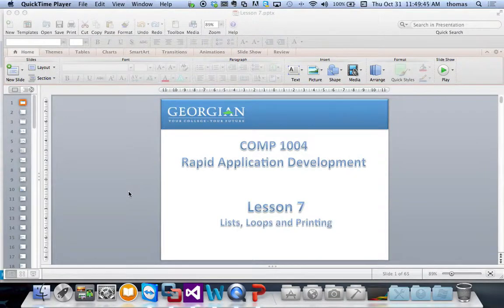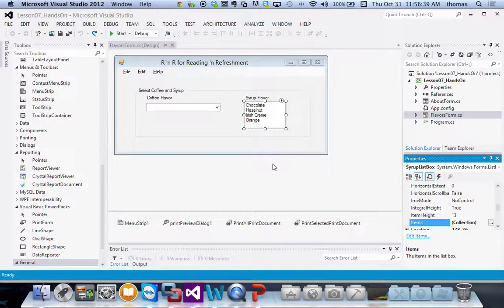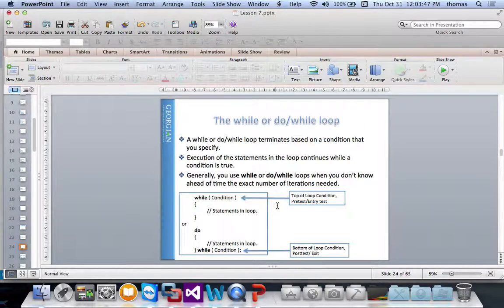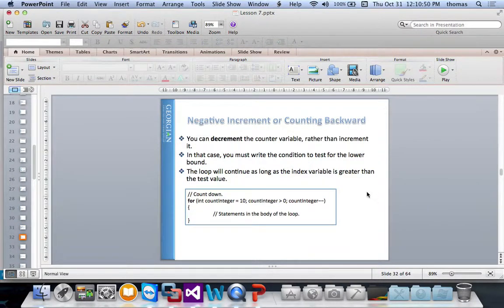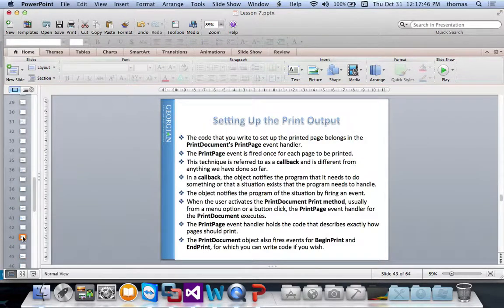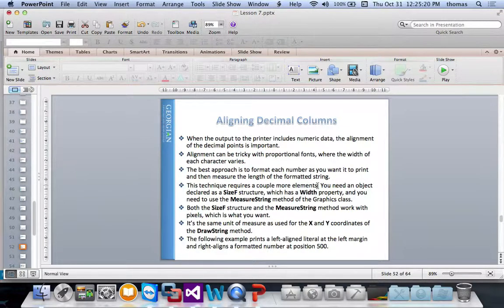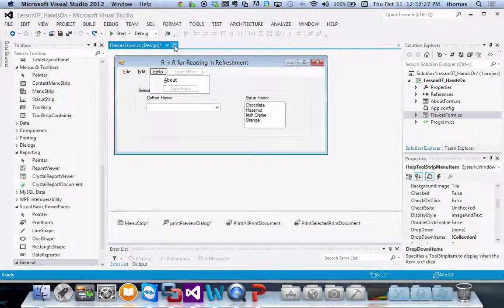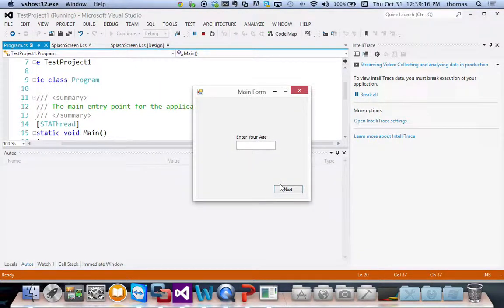COMP1004 Lesson 7 Part 4